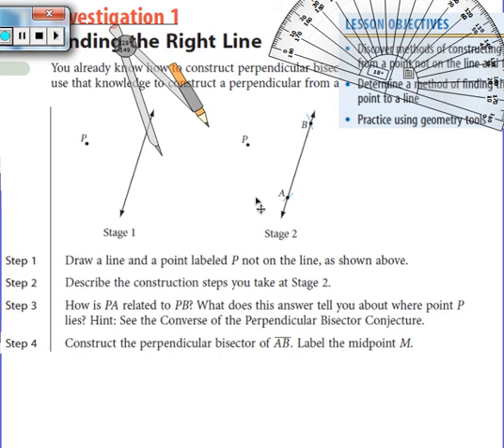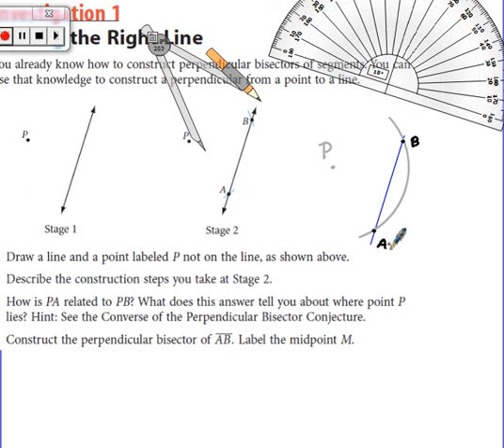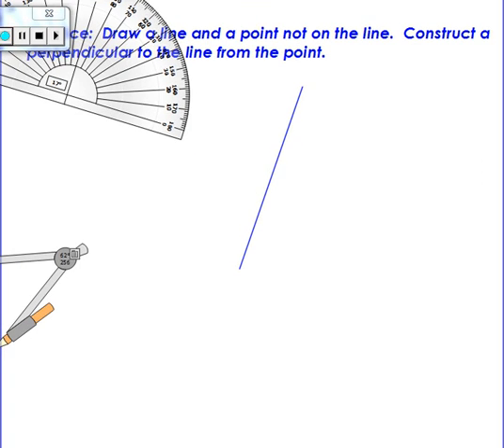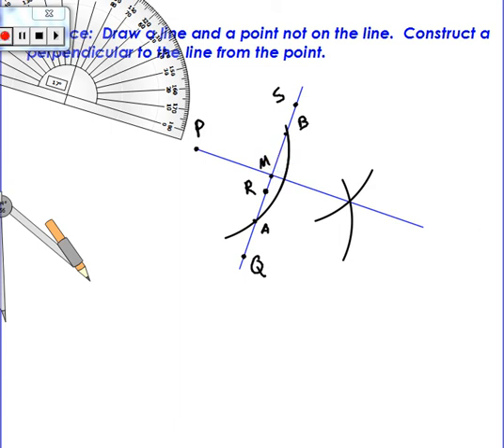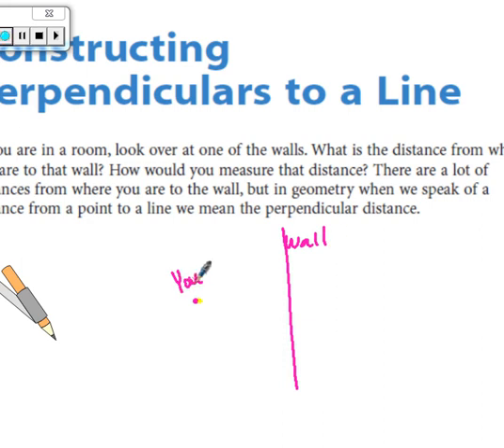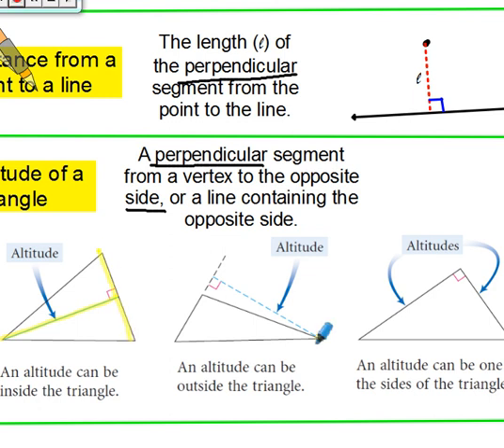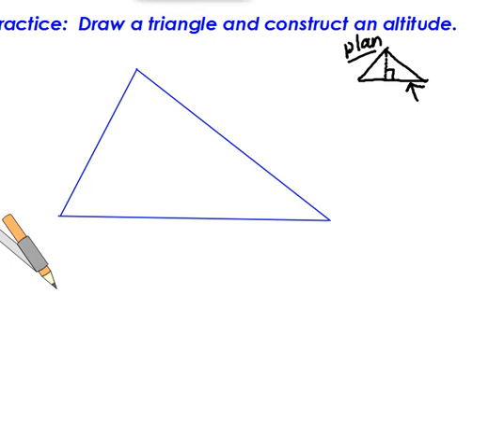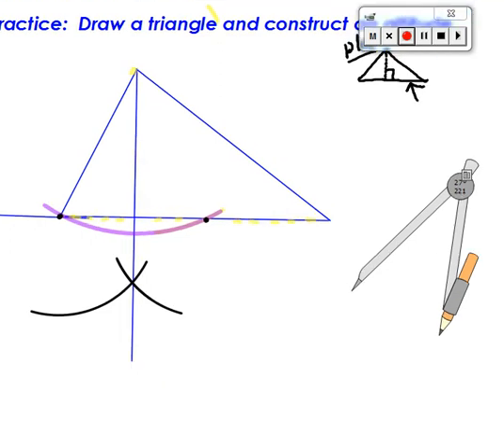3 3 Constructing perpendiculars to a line